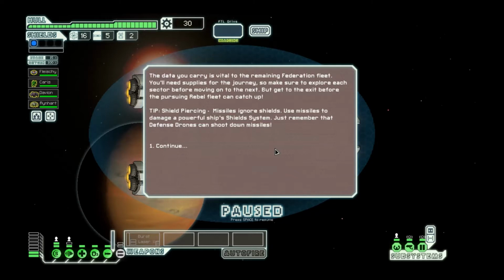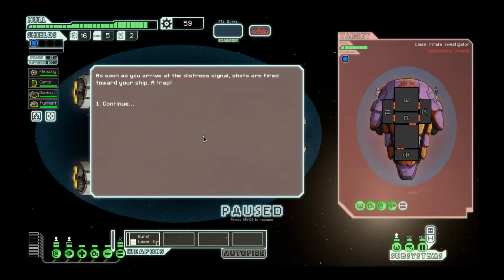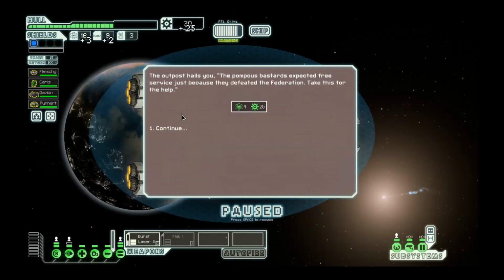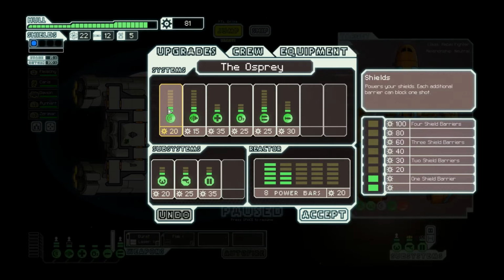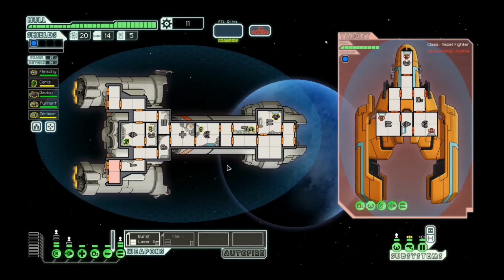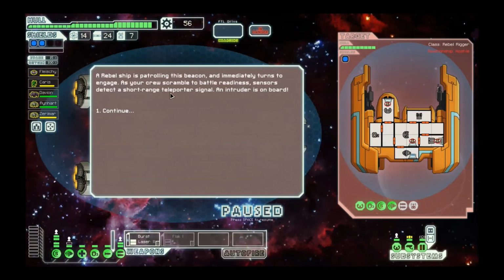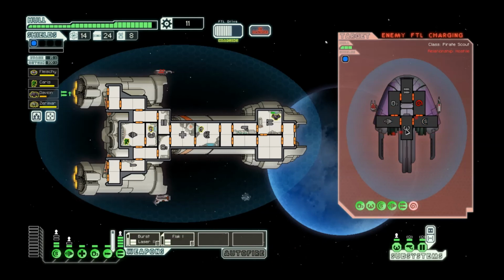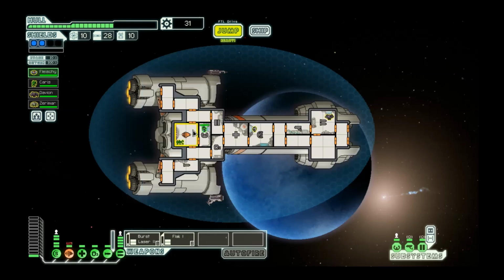Lets Play FTL Part 4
Lets Play FTL as I decide to do the whole commentary of this run in character.